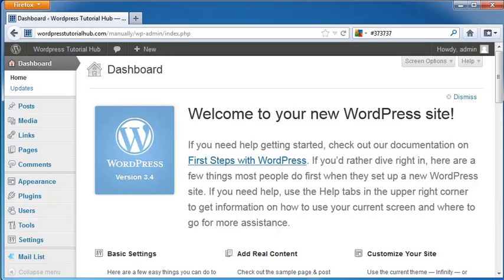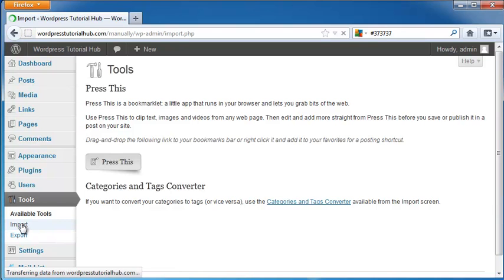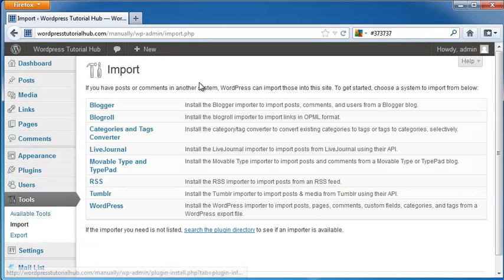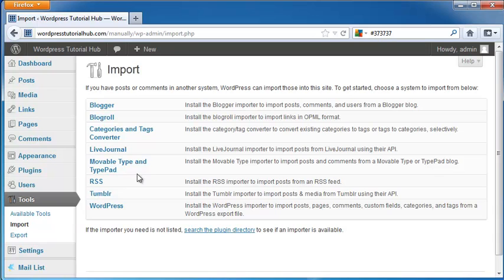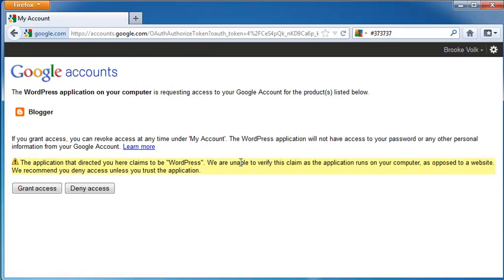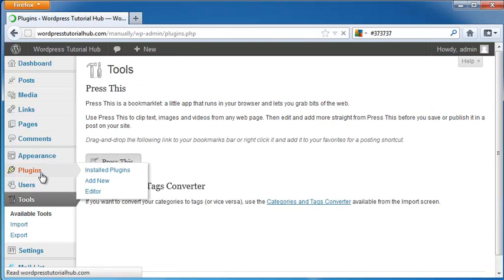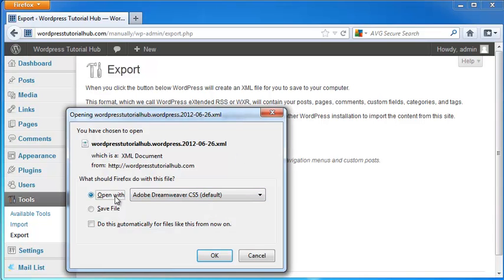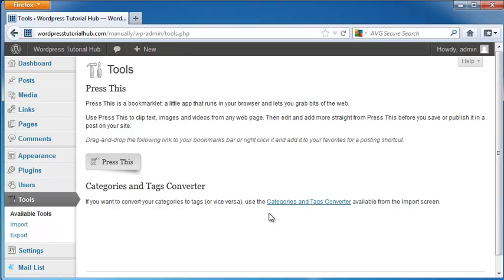Wordpress Training 2013 - 20 - Miscellaneous Tools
Wordpress Training 2013 is a comprehensive set of videos designed to help the novice learn how to use this powerful platform.  In this video, you will learn how to use miscellaneous tools.